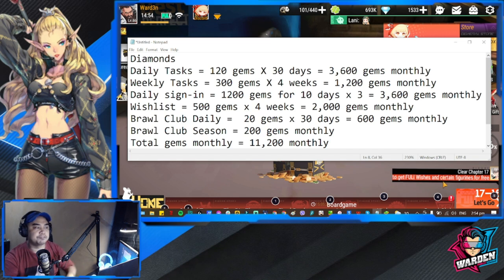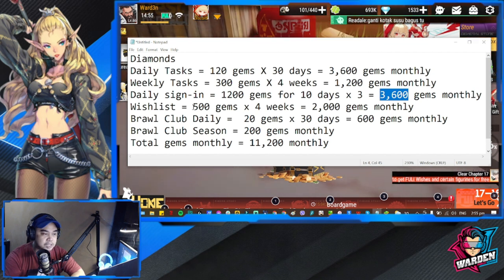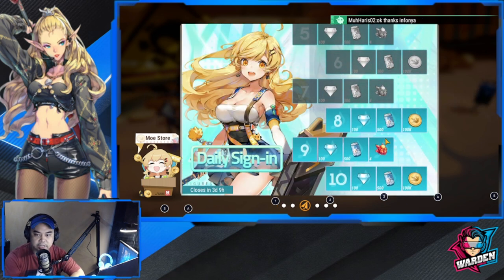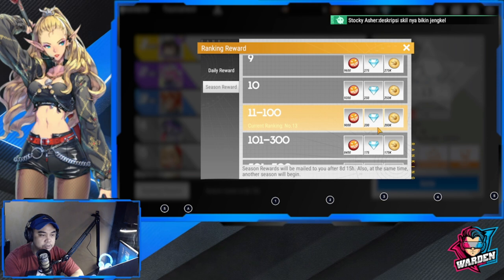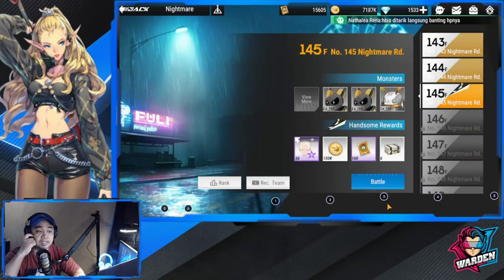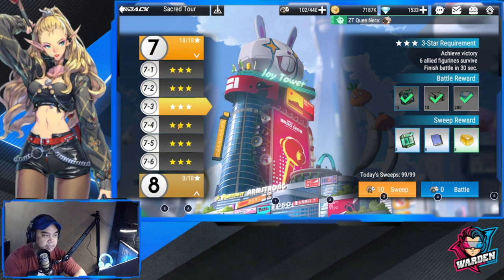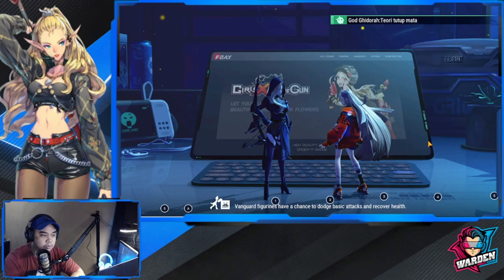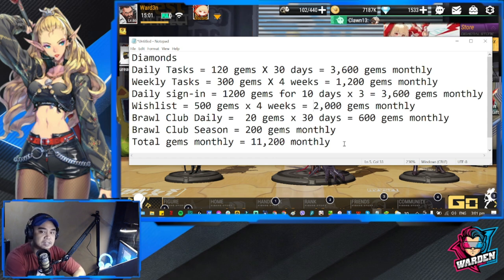[Figure Fantasy] Diamond Farming Guide! | How much can we farm monthly?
Episode 344: Find out all of the ways to farm diamonds!